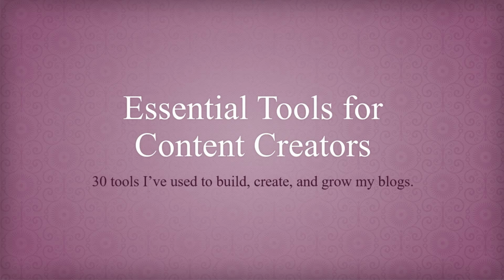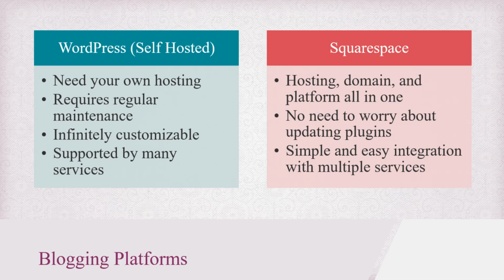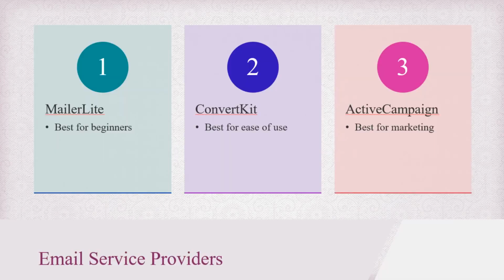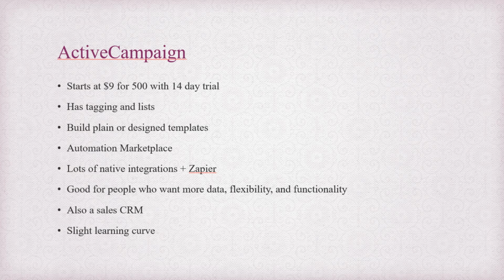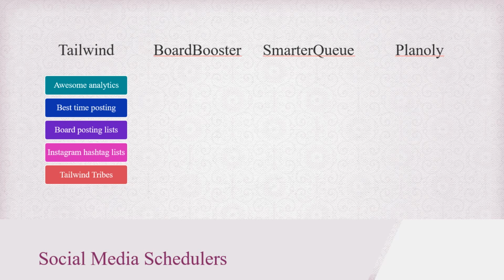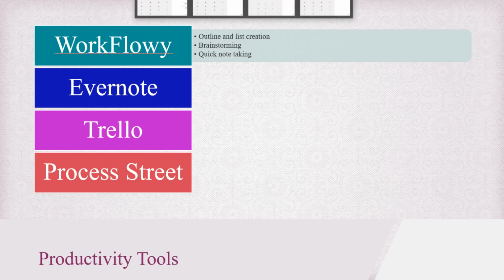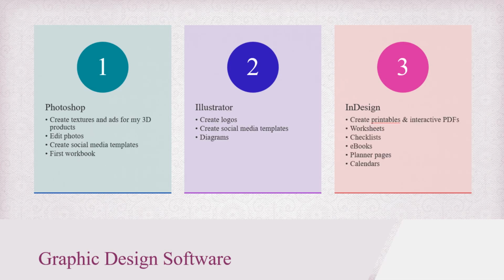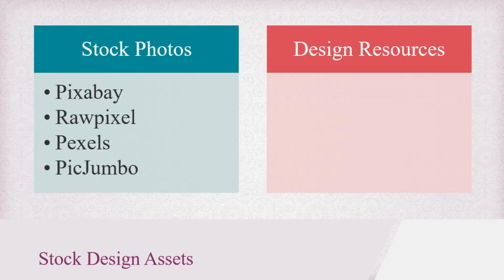7 Blogging Tools Every Content Creator Should Have // Blog + Create Live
Today I'm going to talk ESSENTIAL TOOLS FOR BLOGGERS AND CONTENT CREATORS.

There are 7 types of blogging tools I believe are essential to building your blog as well as producing and promoting your content.

Tune in live to find out the exact tools that I use, plus some recommendations for people less techy than I am.

The replay will be available if you're unable to attend live.

Follow me for more live sessions with blogging tips and design tutorials.